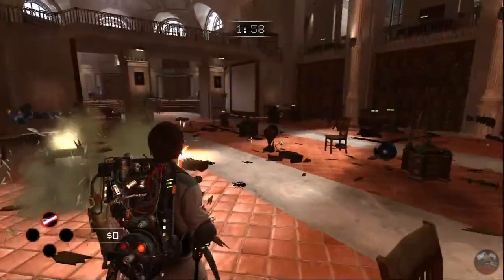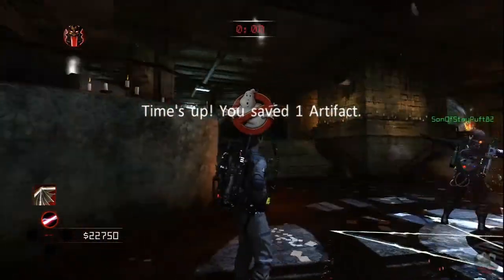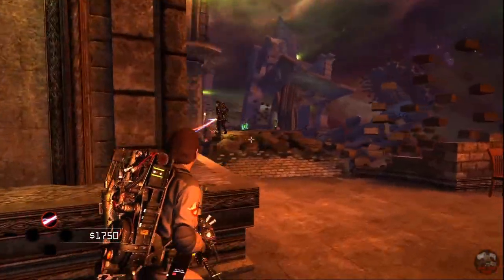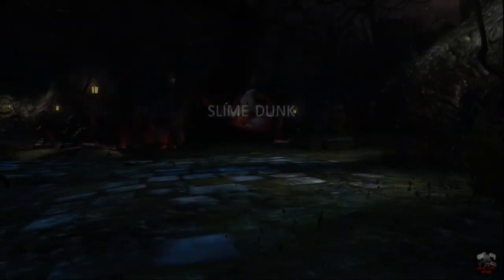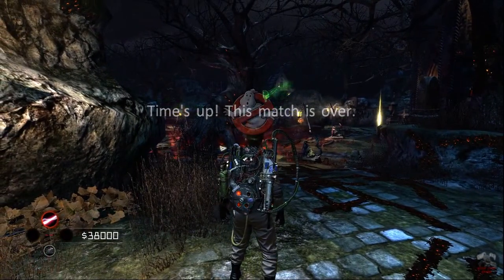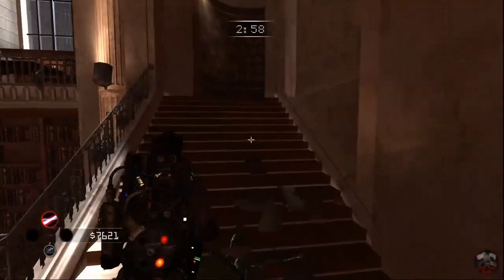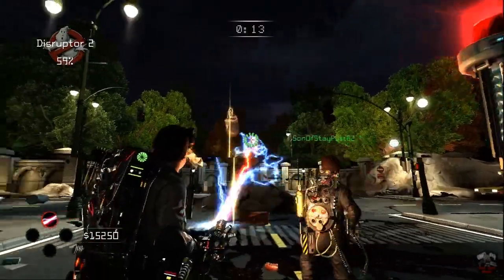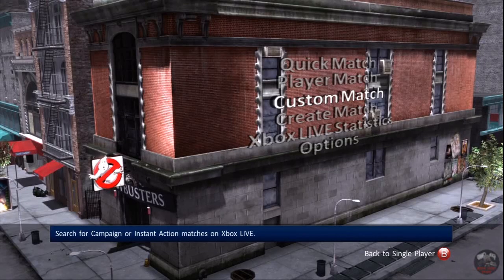Marty And Mike Play Ghostbusters The Video Game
Marty and Mike take a look at the multiplayer section of GhostBusters The Video Game